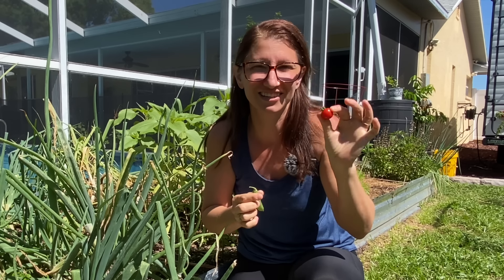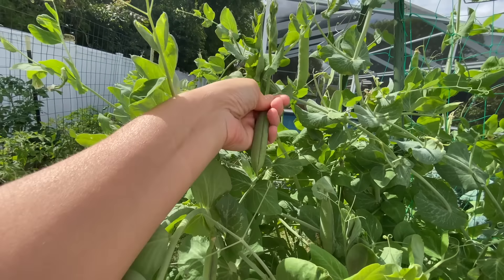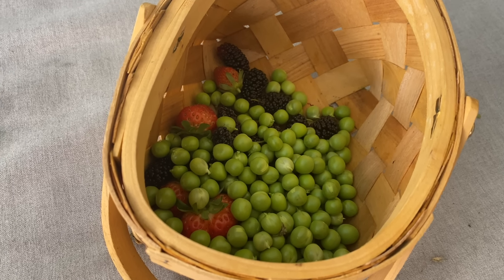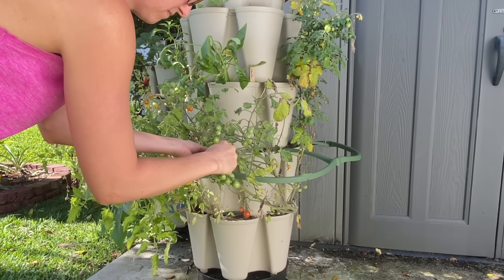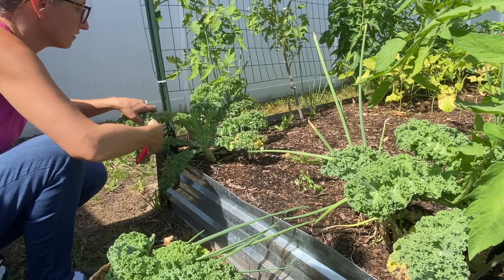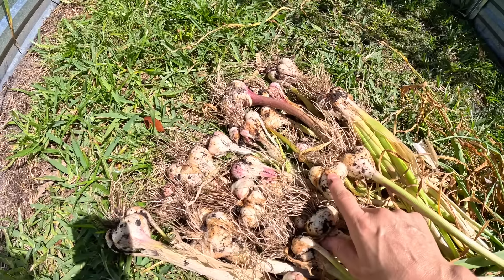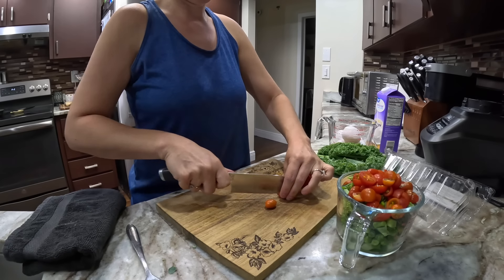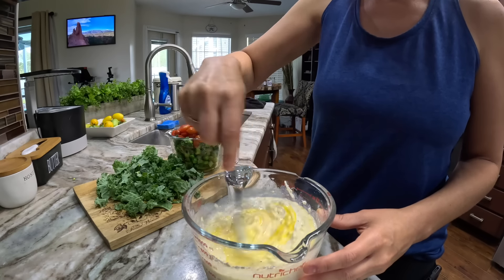How To Use A Small Harvest? Garden Vegetable Quiche Recipe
Learn how to make the most of your small garden harvest by creating a delicious vegetable quiche.
Need help with your garden? Meet With Me One on One

Brand New FREE Garden Planner eBook

✂️ Gardening Scissors
🌳 Fisker Pruning Shears
🌱 A Frame Trellis

About My Garden
🌴 Hernando County, Florida 🌱 Zone 9B